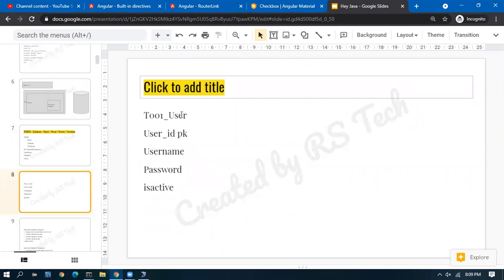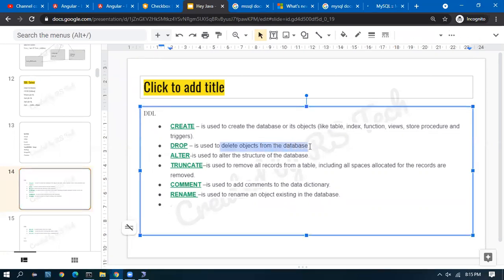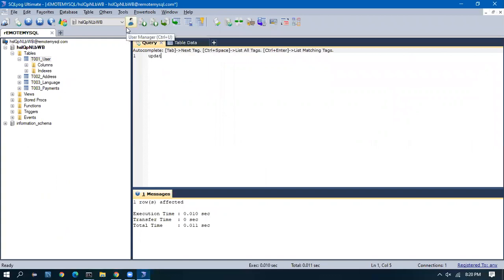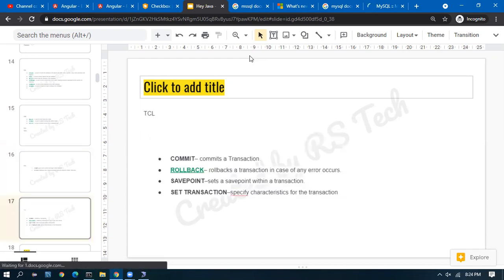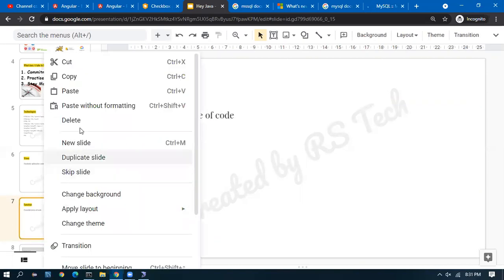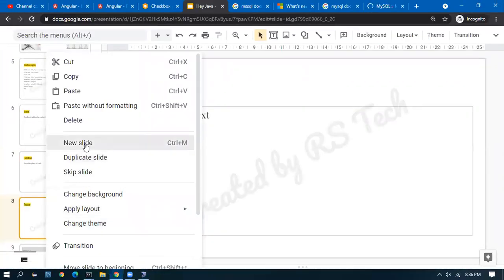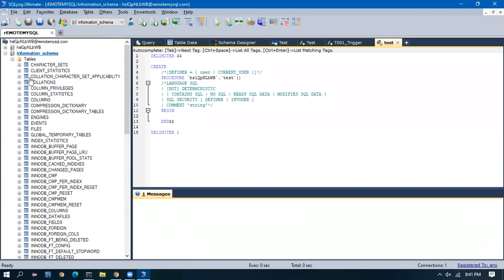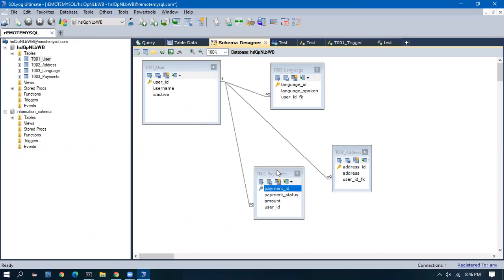Day 23 - Database SP / Functions / Triggers